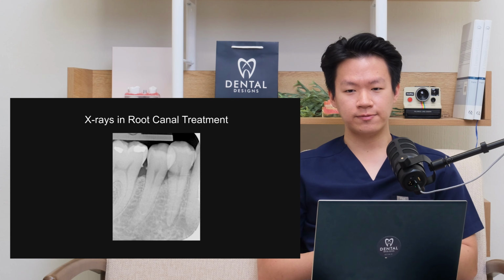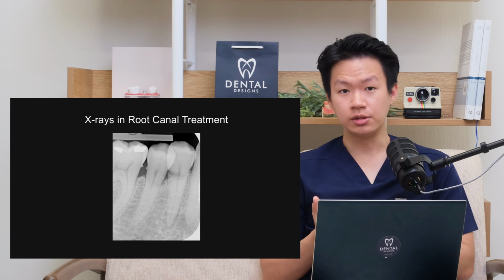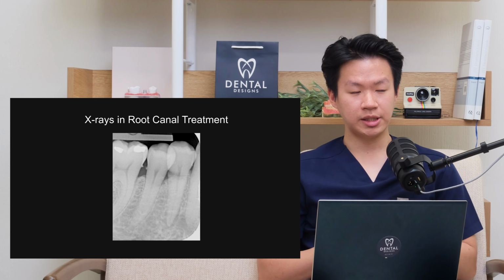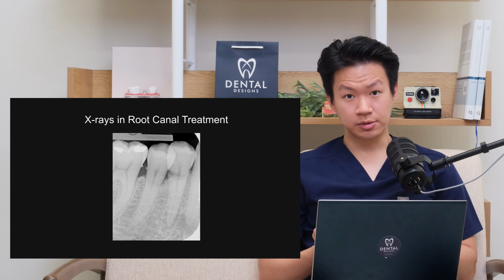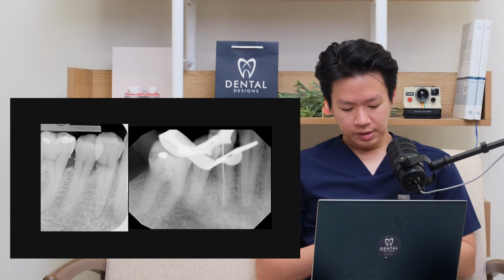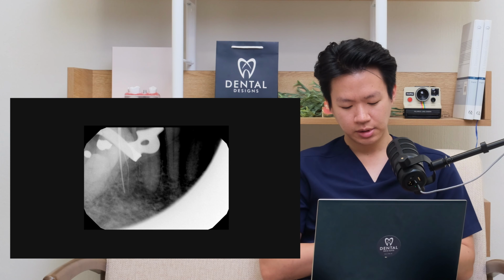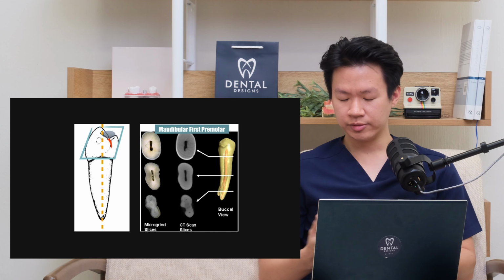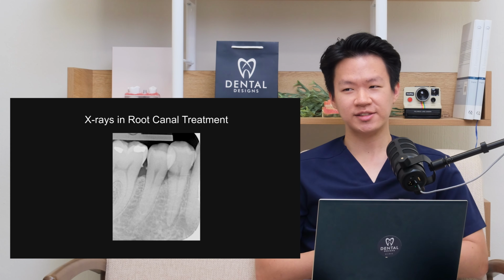Why X-rays Are Vital In Root Canal Treatments | BEFORE & BEYOND EP46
Thinking about or preparing for a root canal? 🦷 In this episode, Dr Ho Ying Yao from Dental Designs explains why dental X-rays are essential in every root canal treatment.

✅ How X-rays guide dentists in locating root canals and cleaning infections
✅ Why some teeth have hidden or multiple canals that can be missed without proper imaging
✅ The difference between 2D X-rays and 3D CBCT scans in ensuring accuracy
✅ How X-rays make root canal treatments safer and more predictable

By using X-rays, dentists can plan precisely, detect hidden issues, and provide thorough treatment while preserving your tooth.

Chapters:
00:00 Introduction to root canal treatment and the essential role of X-rays
00:21 Pipe analogy explanation of what root canal treatment involves
02:06 X-rays are essential before any root canal treatment begins
02:11 Case example showing X-ray analysis of tooth requiring root canal
03:21 Suspecting and detecting additional root canals during treatment
04:39 Multiple canals in lower premolars can be difficult to detect
05:02 3D X-rays (CBCT) provide better visualization of complex root systems
06:08 X-rays ensure the best possible treatment outcomes for patients